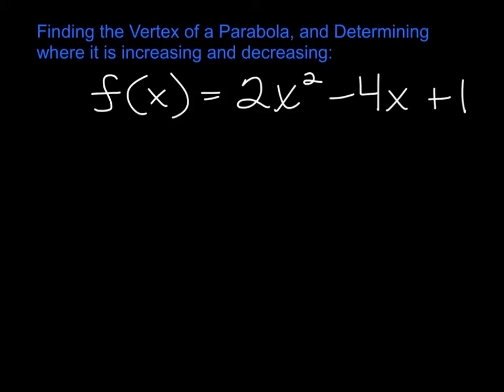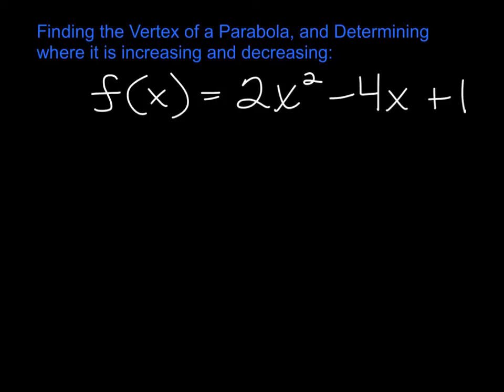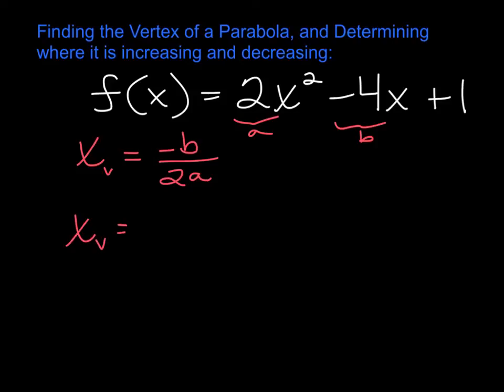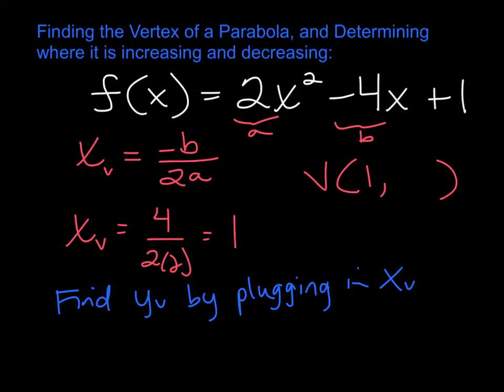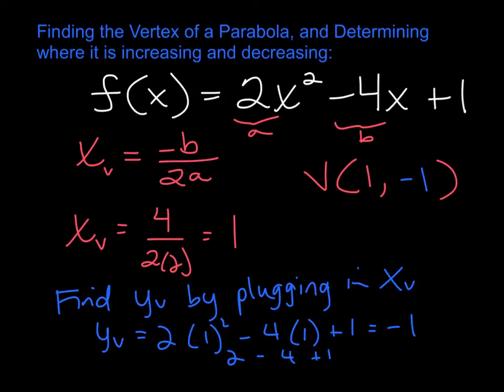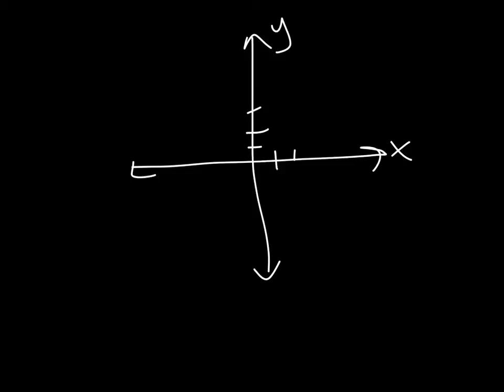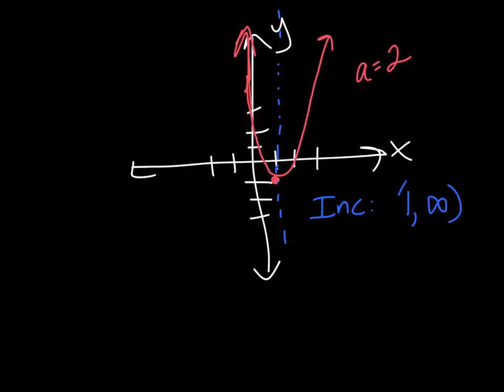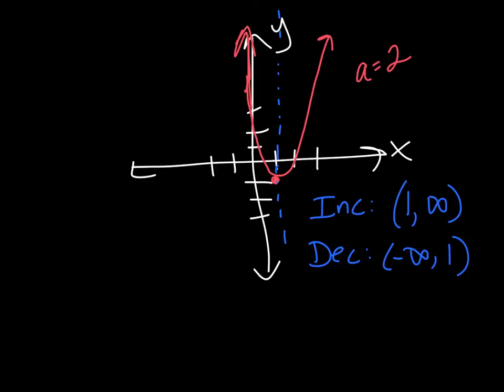Finding the vertex of a parabola and where it is increasing and decreasing